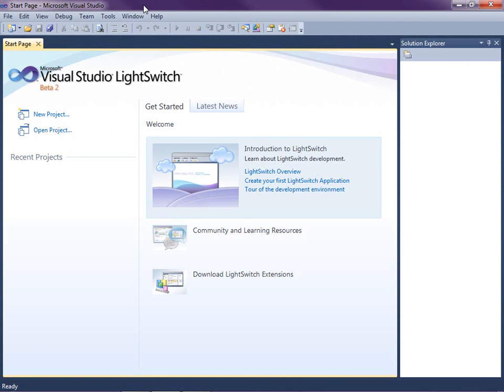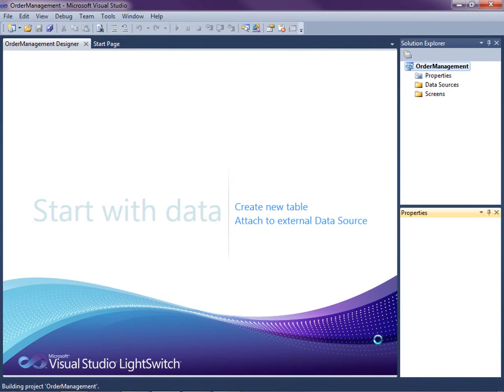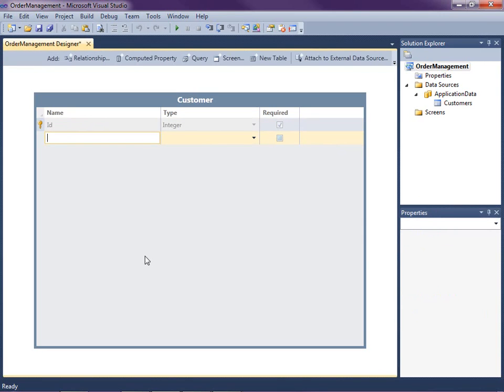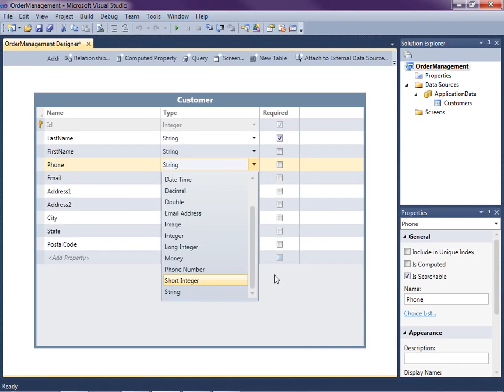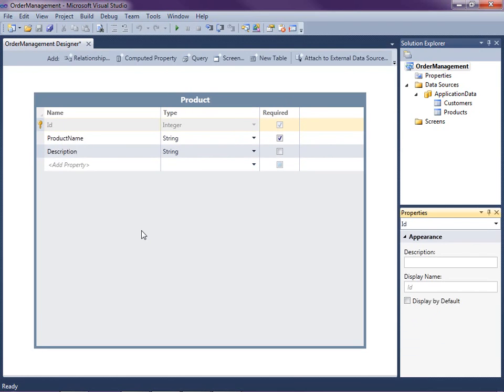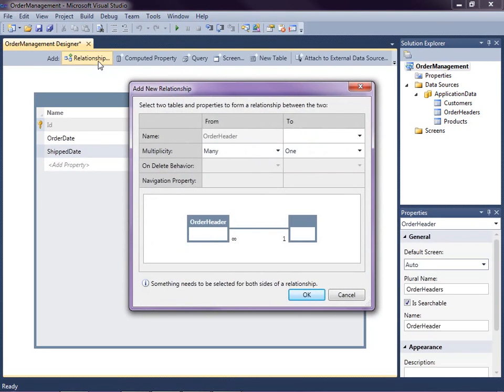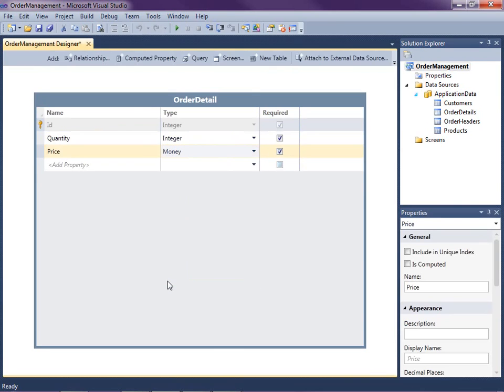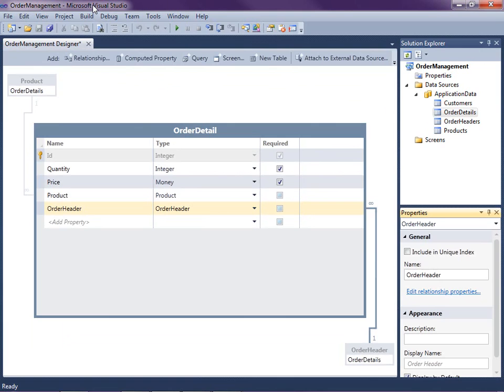#1 - How Do I: Define My Data in a LightSwitch Application?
About This Video:

In this video you will learn how to define application data using the Entity Designer in Visual Studio LightSwitch. You will see how to create tables, fields and their specify their types as well as how to set up relationships between entities.